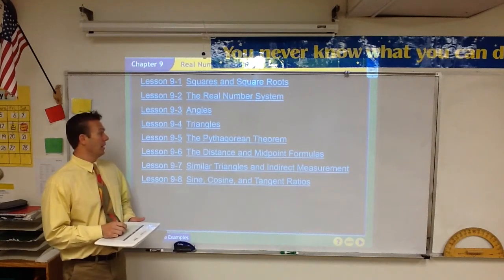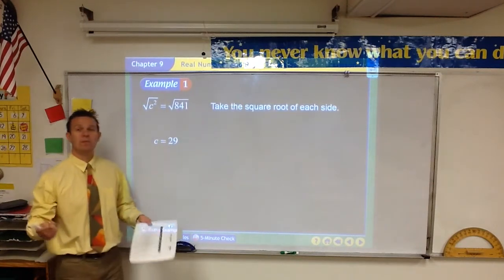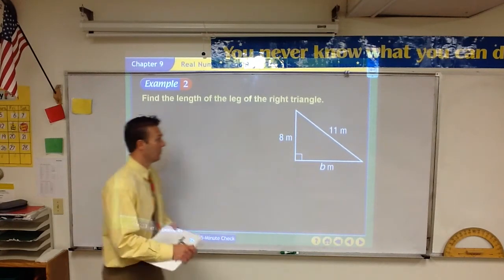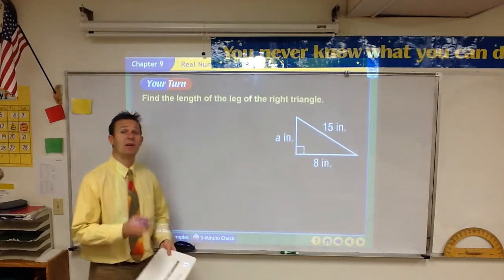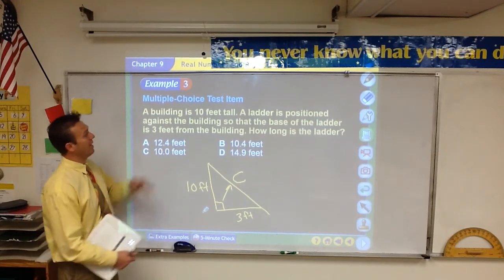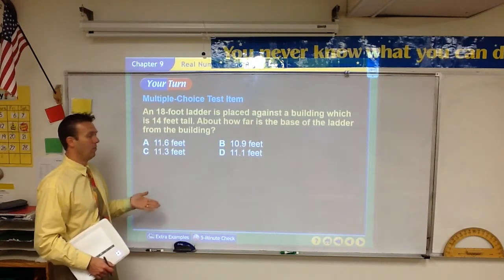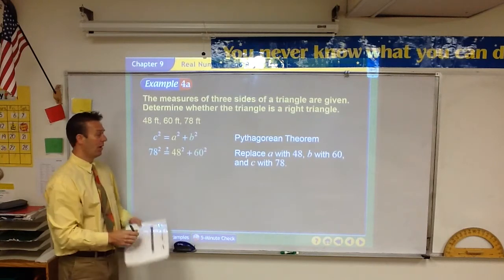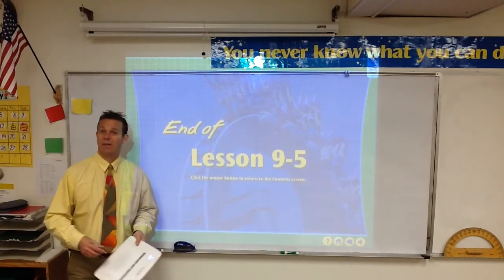Chapter 9: Lesson 5